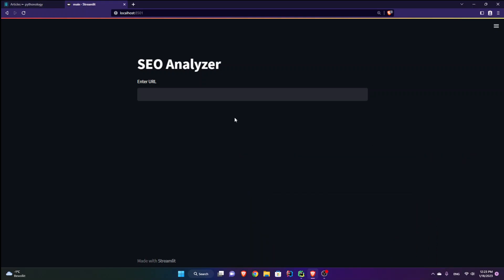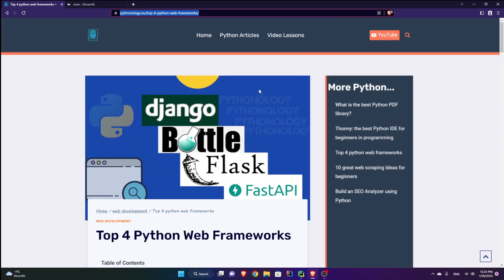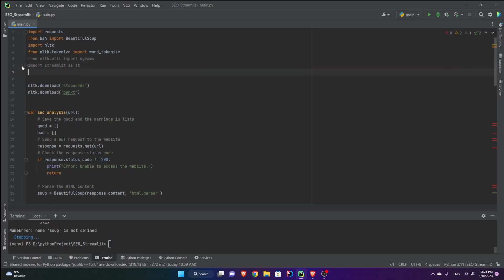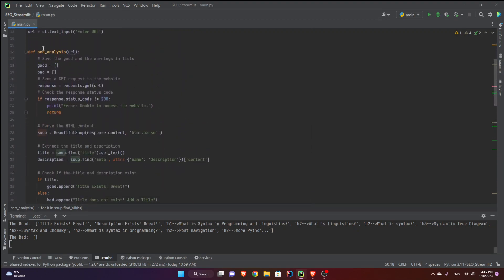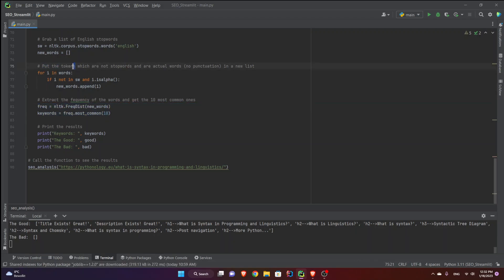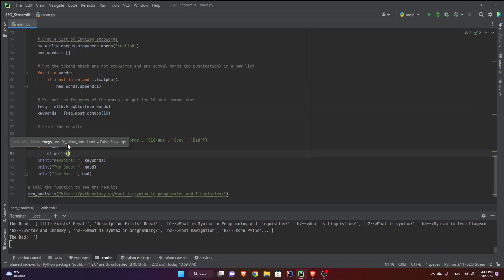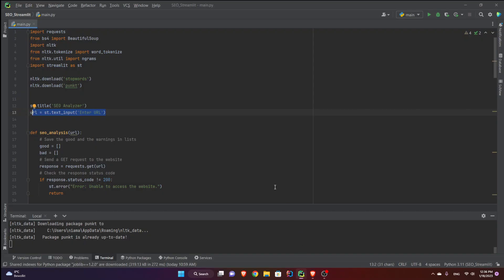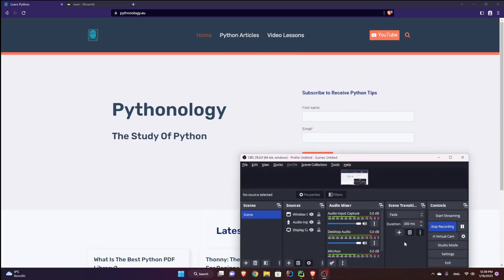SEO Analysis Web App with Python and Streamlit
In this episode, I build an SEO analyzer app with python. Watch the previous tutorials for more explanation.